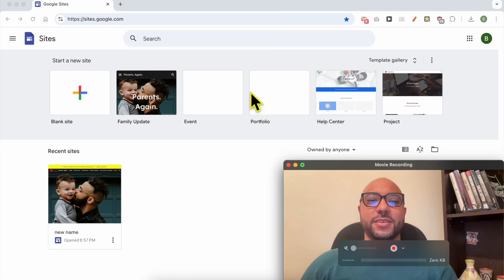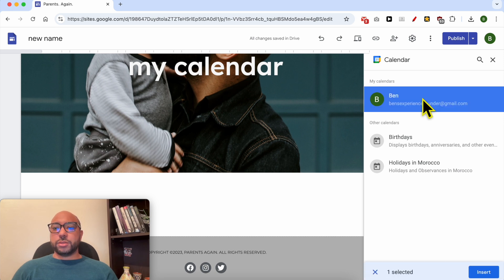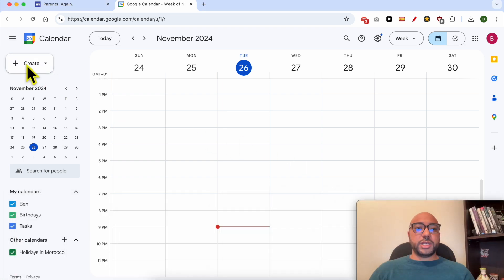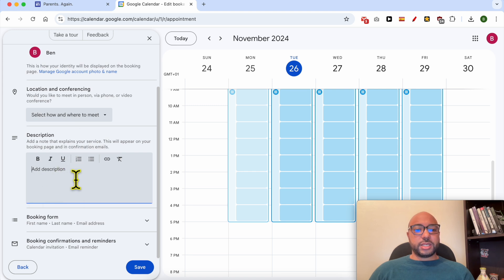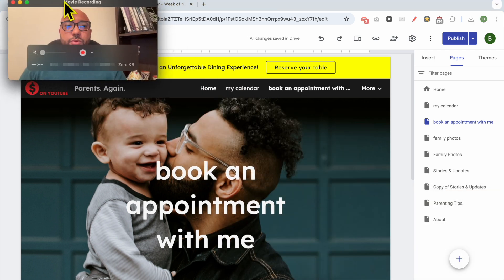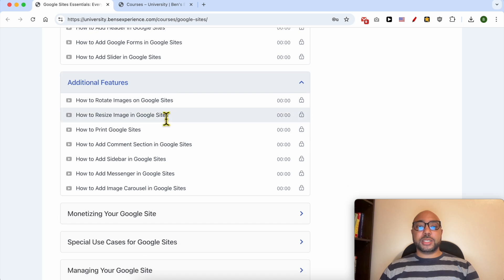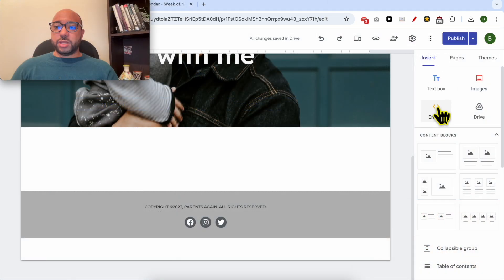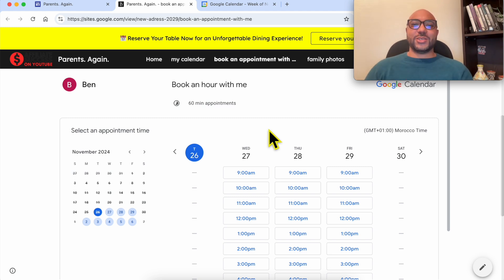How to Embed Google Calendar in Google Sites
In this video, I will show you how to embed Google Calendar in Google Sites. Whether you're a beginner or looking to enhance your website with a calendar, this tutorial covers both easy methods for adding a Google Calendar to your Google Sites page. The first method is the simplest: simply go to sites.google.com, choose your site, and follow the steps to insert your Google Calendar directly. You'll learn how to adjust the size and publish your changes.

If you want to make your Google Sites more functional, I'll also show you the second method, where you can create a booking system through Google Calendar and embed it into your site. This is a great way to add interactive elements to your Google Sites, perfect for appointment scheduling or events. The second method involves copying the embed code from Google Calendar and using the "embed" feature on Google Sites.

How to embed Google Calendar in Google Sites has never been easier! I'll guide you through the process of both embedding a basic calendar and setting up a booking system, which will make your Google Sites even more interactive and functional. This is an essential feature for anyone looking to manage appointments or display events.

For more tips on customizing and managing your Google Sites, check out my Google Sites Course. You'll also learn advanced techniques like adding image carousels, integrating social media, and monetizing your site.